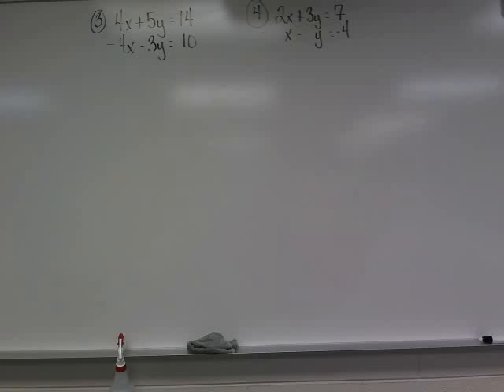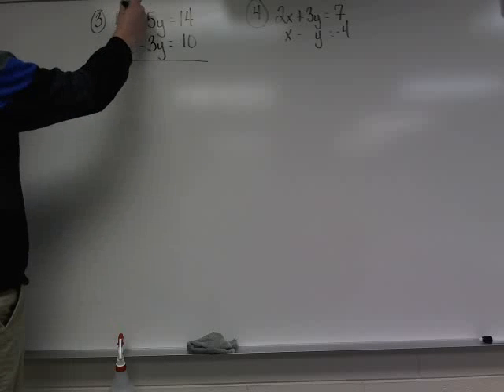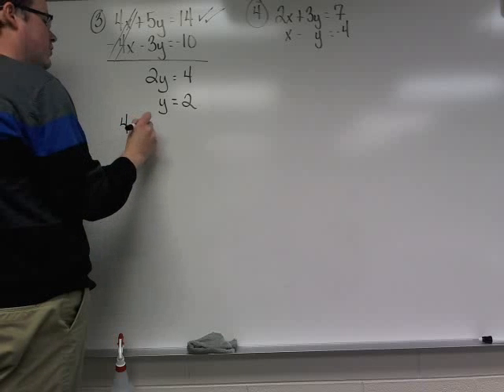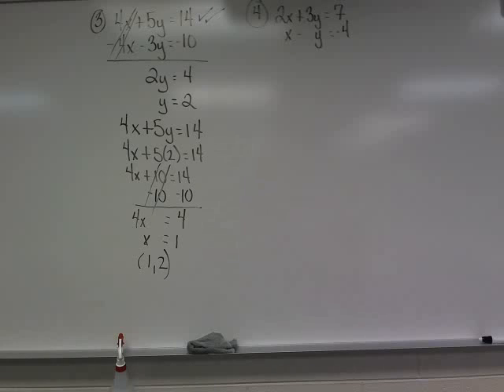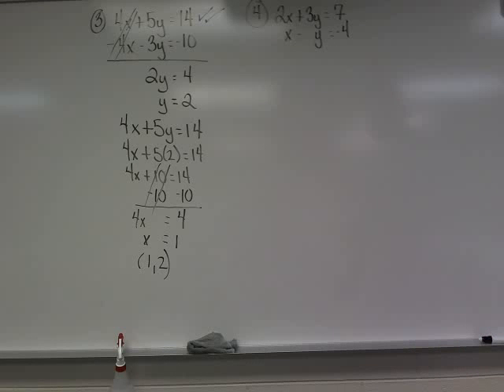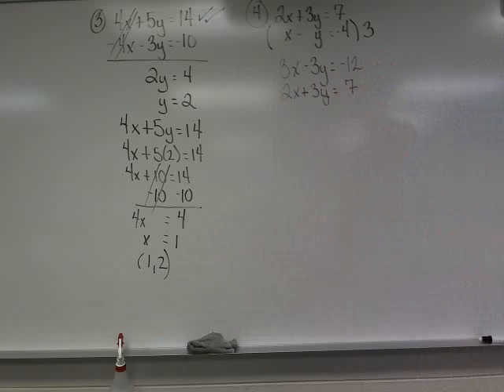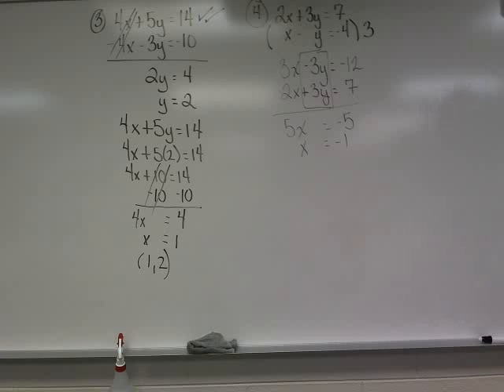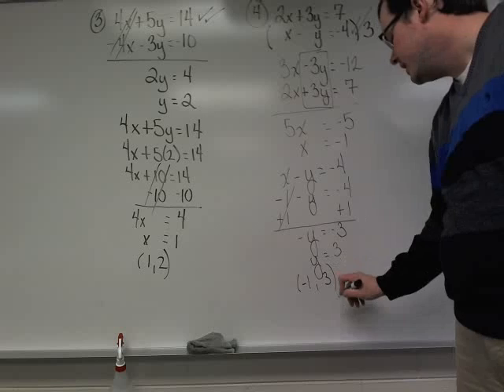Homework Helper - Eighth Grade - Elimination Method